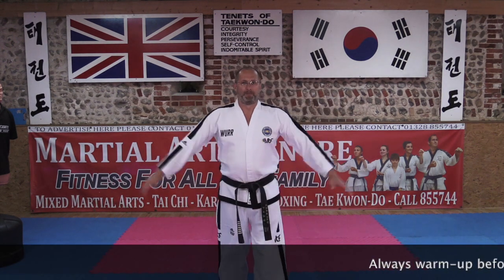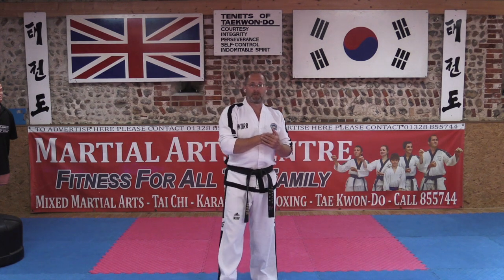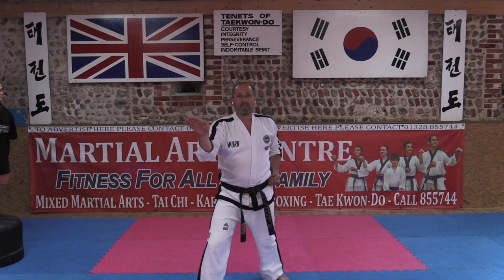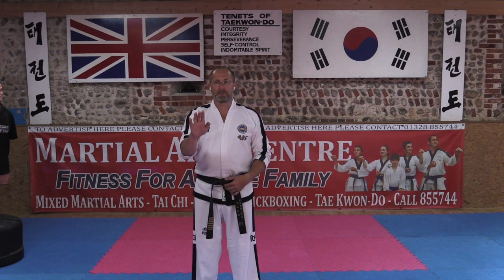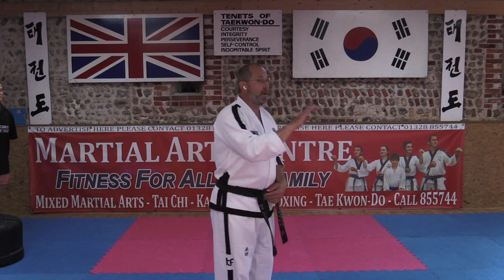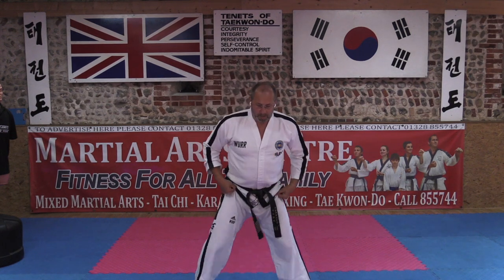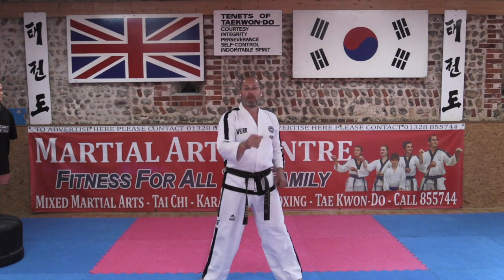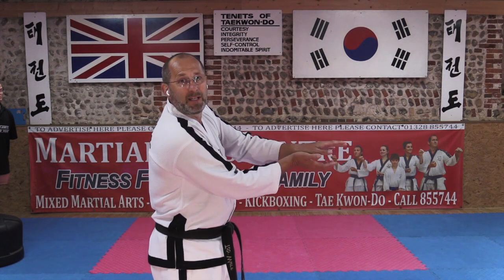Tae Kwon Do Mechanics 2 7 Palm Upward Block and Scooping Block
A close look at the differences between Palm Upward Block and Scooping Block